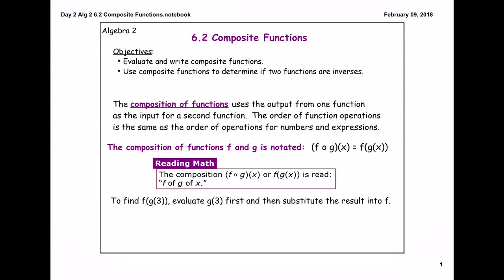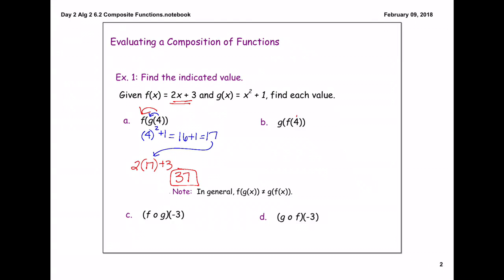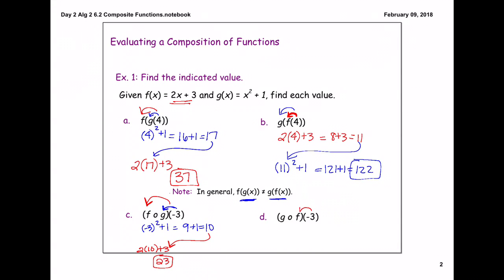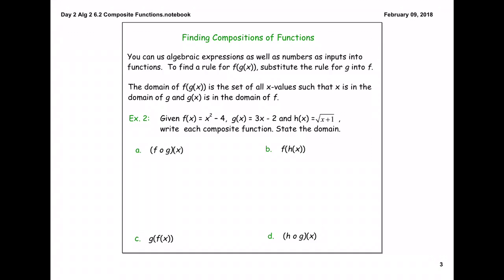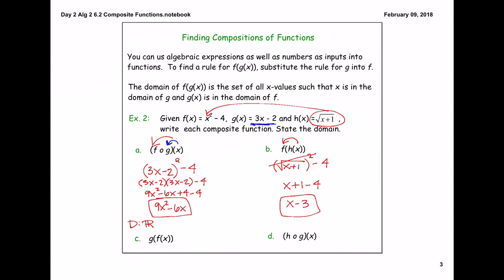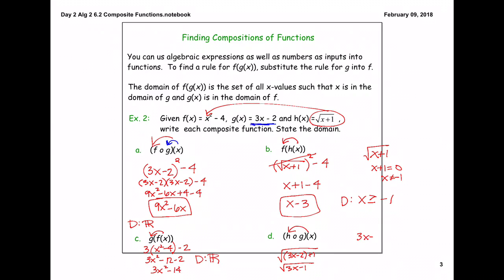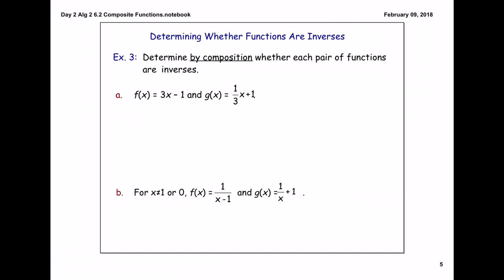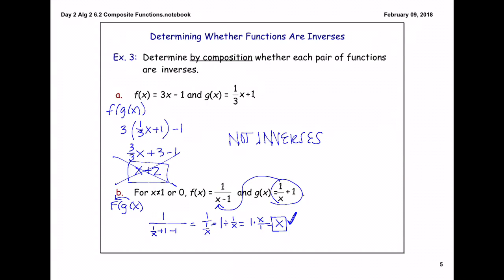Day 2 Unit 6 composite Functions